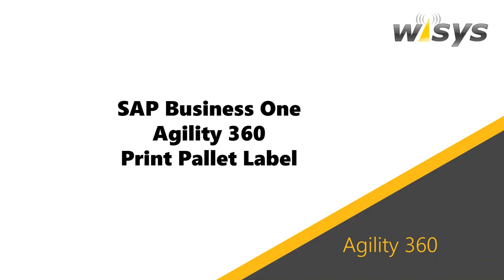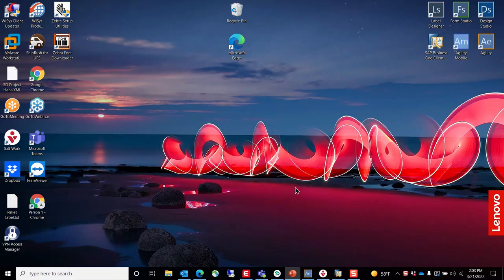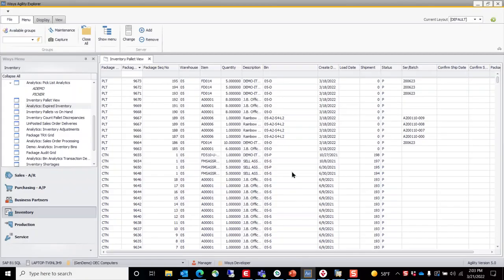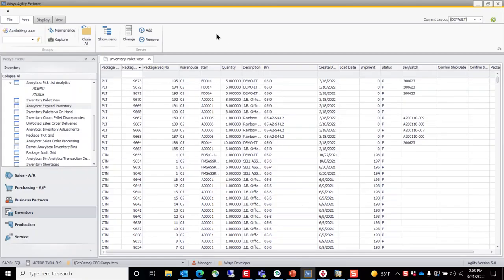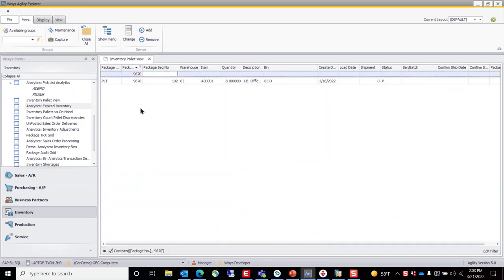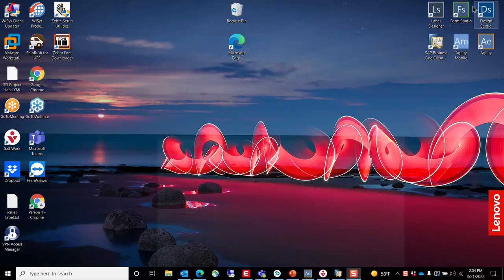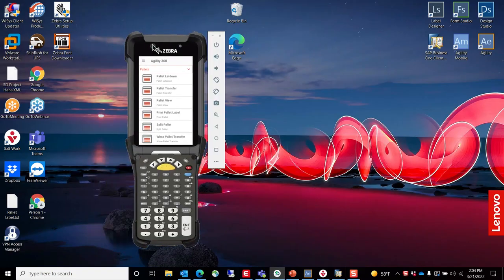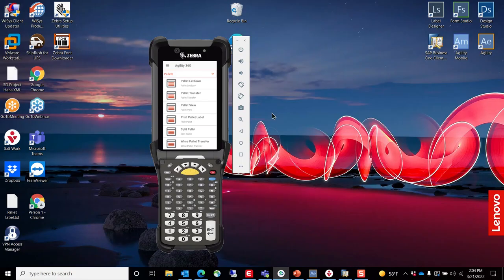How to Print Pallet Labels in SAP Business One | WiSys Agility 360 Tutorial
Print a Pallet Label for a Pallet in SAP Business One using Wisys Agility 360
Efficient labeling is critical for maintaining accurate inventory visibility and streamlining warehouse operations. This tutorial demonstrates how to quickly generate and print a pallet label using Wisys Agility 360 directly within your SAP Business One environment.

By leveraging mobile data collection, your team can label pallets at the point of activity, reducing errors and ensuring that every pallet is scan-ready for future movements like transfers or picking.

What You Will Learn:
Mobile Label Printing: How to initiate a print job directly from a handheld device using the Agility 360 interface.

SAP Business One Integration: How the system pulls real-time data to ensure label accuracy.

Workflow Efficiency: Reducing manual data entry by using the "Agility 360" mobile platform.

Why Use Wisys Agility 360 for Labeling?
Wisys provides a seamless bridge between your physical warehouse and SAP Business One. The Agility 360 application is designed for modern, high-speed environments where accuracy and speed are paramount. Printing labels on-demand ensures that your supply chain remains agile and transparent.